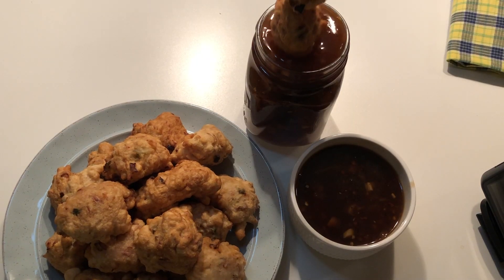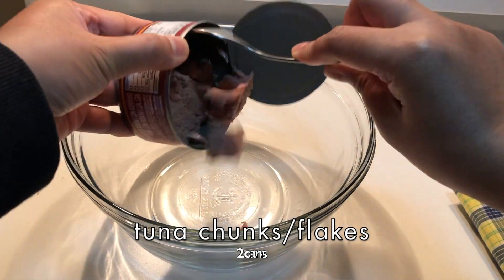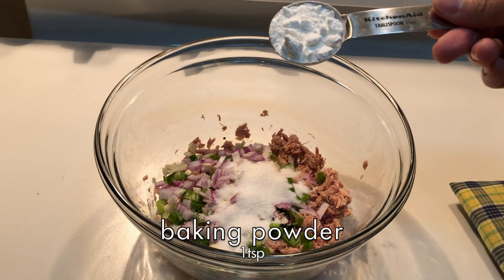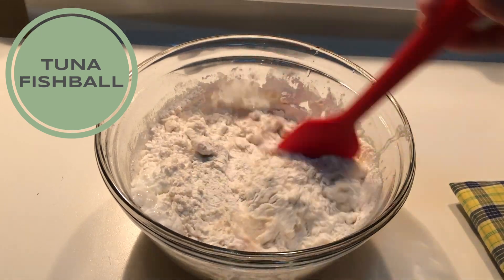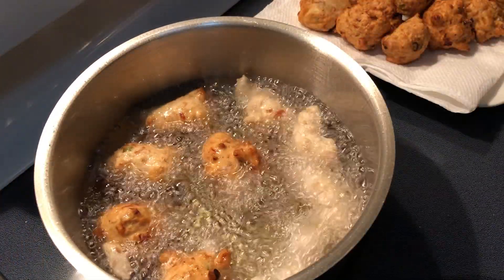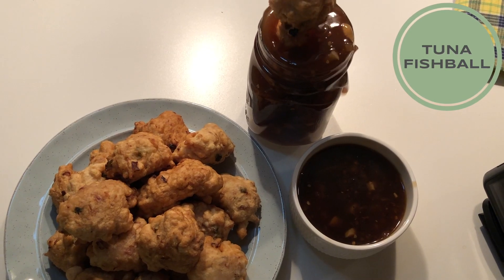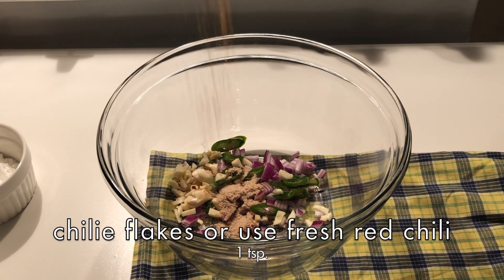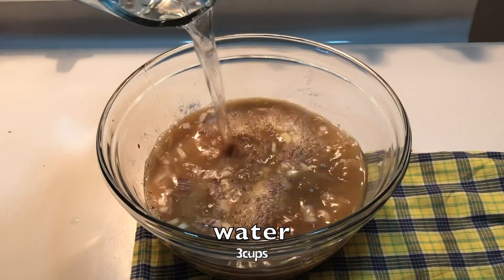CANNED TUNA FISHBALL | EASY AND FAST TO PREPARE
Canned tuna fishball fast, easy, and budget-friendly.